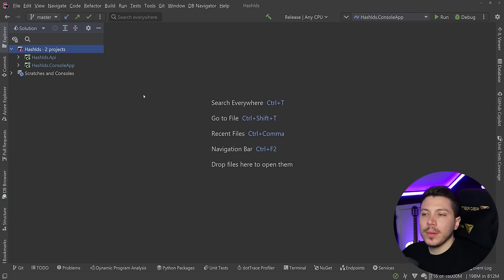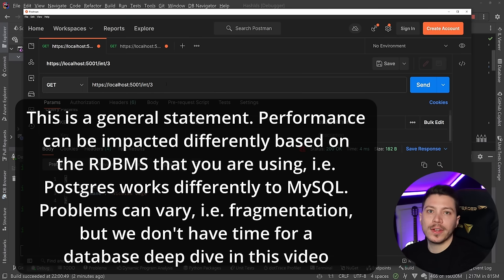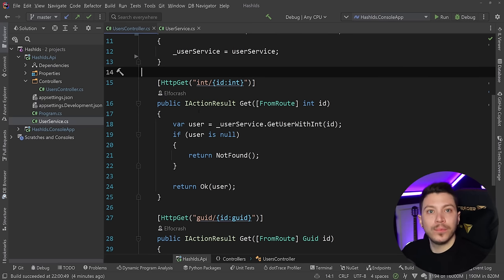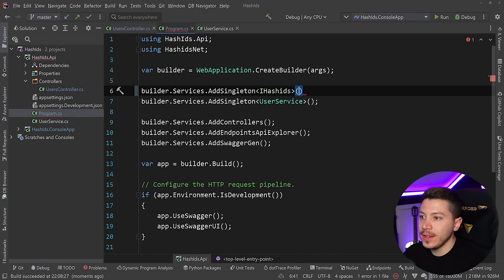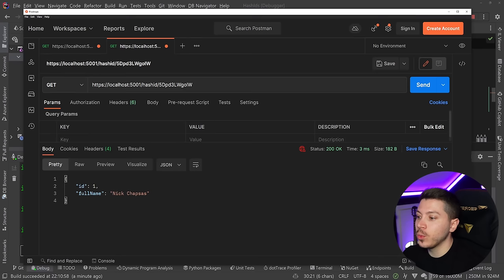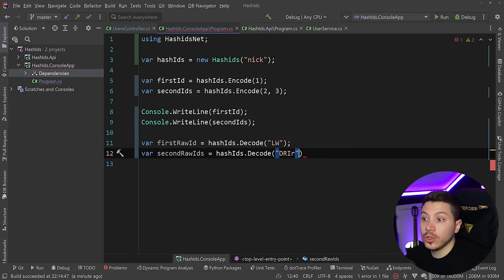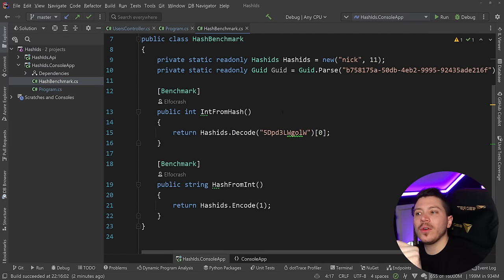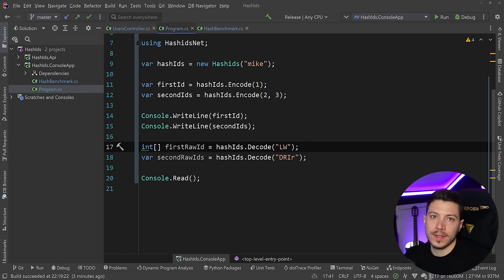GUIDs and UUIDs are cool, but this is cooler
Hello everybody I'm Nick and in this video I will show you how you can use sequential ids as primary keys in your database without having to worry about security vurnabilities. This will allow you to have better potential database performance without having to worry about issues such as fragmentation if you use GUIDs or UUIDs are the primary key.

Timestamps
The problem - 0:00
The solution - 3:44
Library deep dive - 9:21
Performance - 12:31